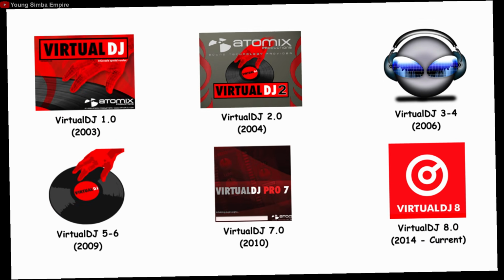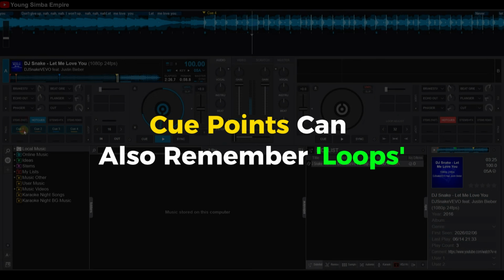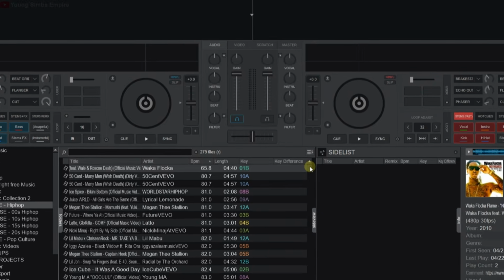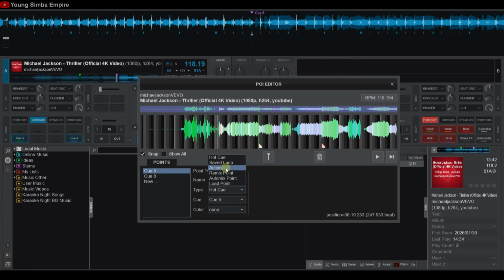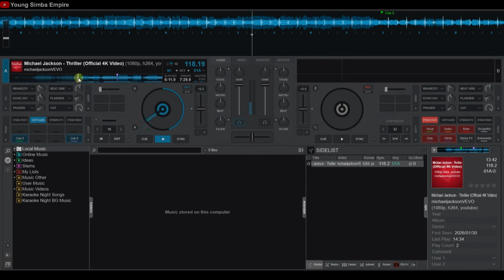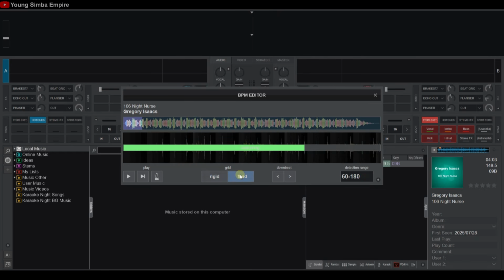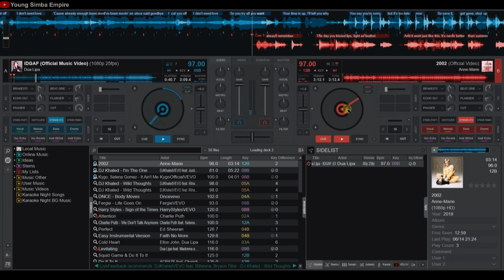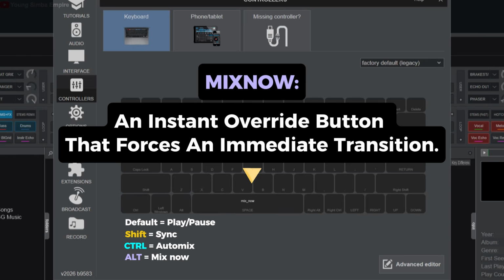Virtual DJ Is Hiding These Features From You (Virtual DJ tutorials)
I've been using Virtual DJ for years, and I still keep discovering features that make me stop and think, "Wait... it's been able to do that all this time?" 😅

In this video, I'm showing you some hidden Virtual DJ features that many DJs either don't know about or aren't using to their full potential.

CHAPTERS
0:00  Find Your Best Transitions
0:32  Cue Points That Remember Loops
1:04  See ALL Your Music at Once
1:34  Skip Silence Automatically
3:00  Fix Broken Beatgrids
3:52  Never Get Stuck Choosing a Song
4:24  4 Functions. 1 Key.

🔔 Join the Young Simba Empire

📺 MORE VIRTUAL DJ TUTORIALS

• How to Transition from 87 BPM to 147 BPM